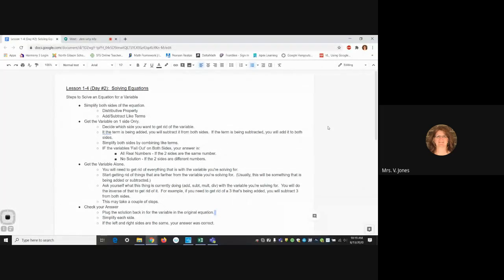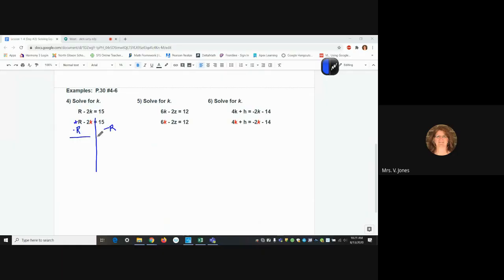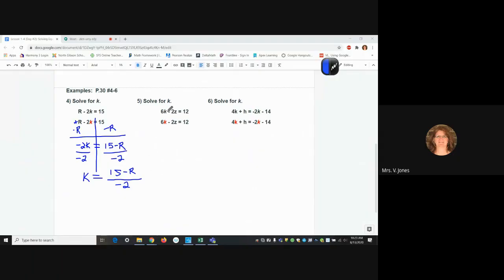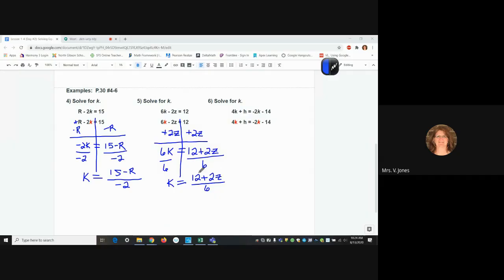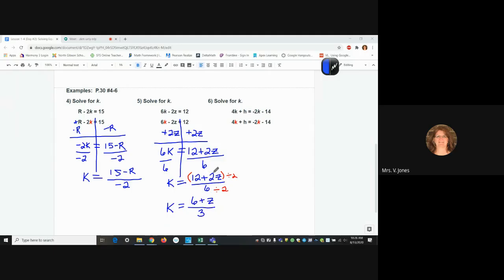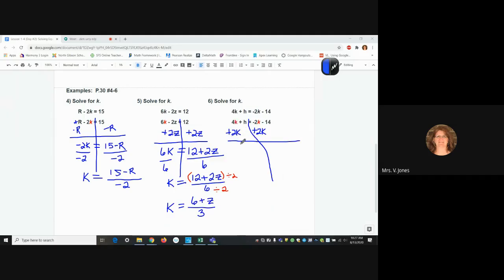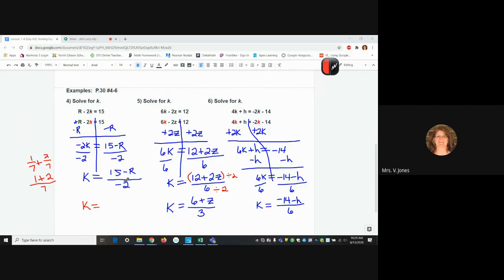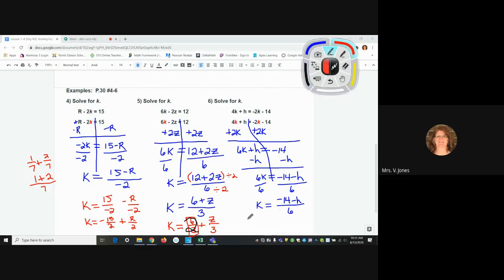2-1: Solving Equations for 1 specific variable (given more than 1 variable)